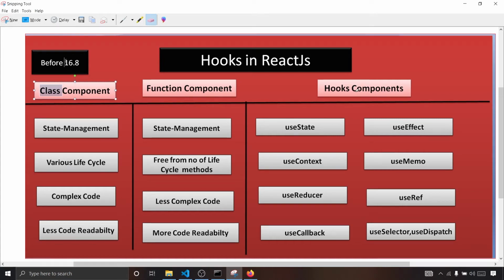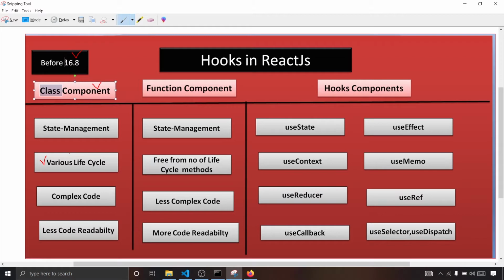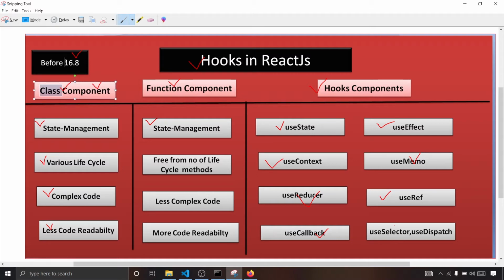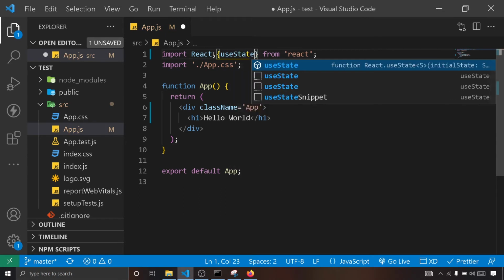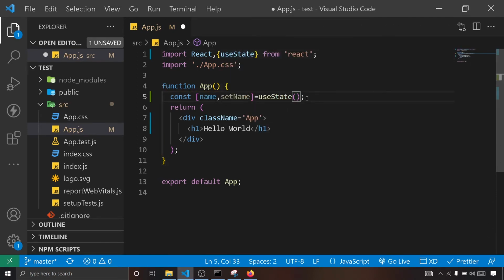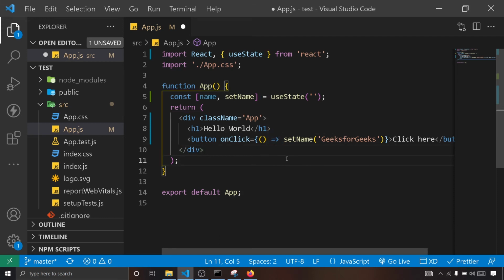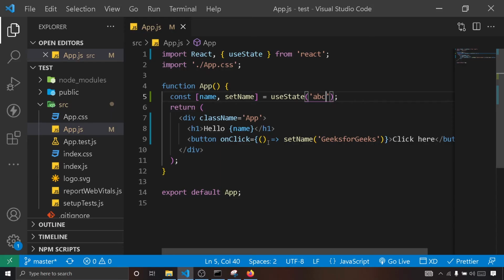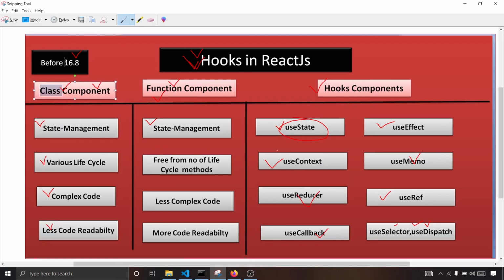Created Video for GeeksForGeeks | React Hooks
Created Video for GeeksForGeeks | React Redux Hooks